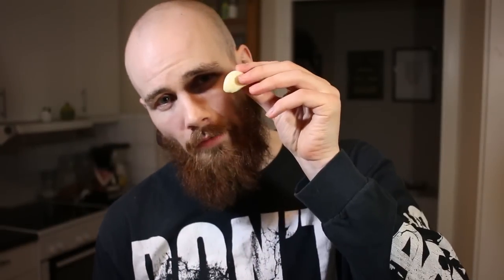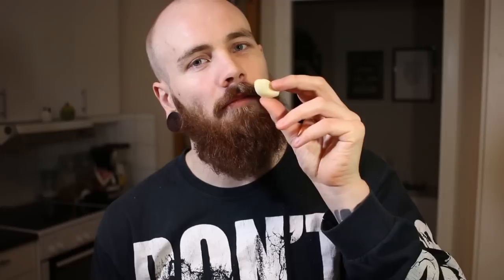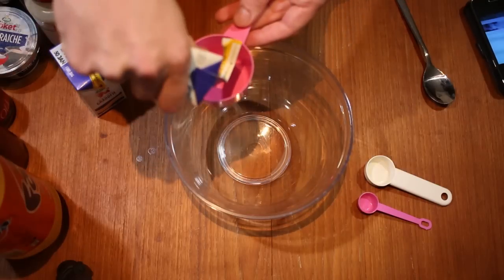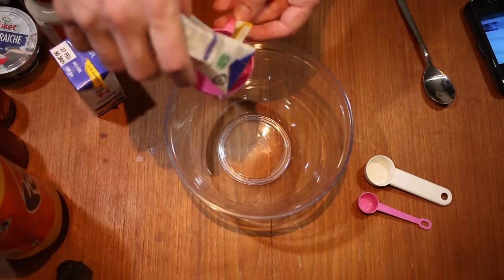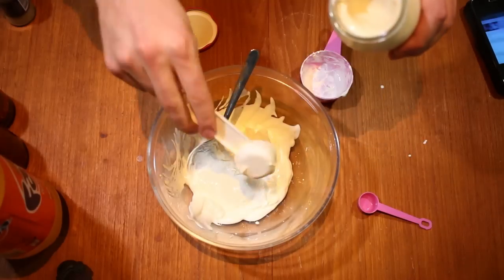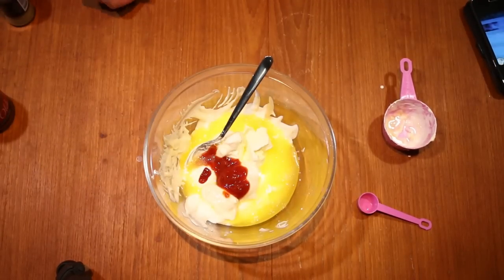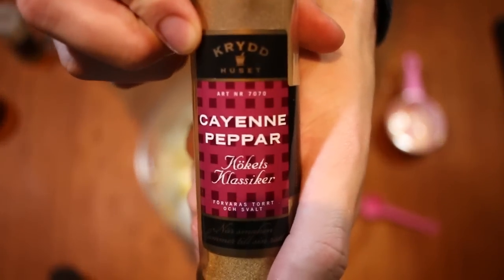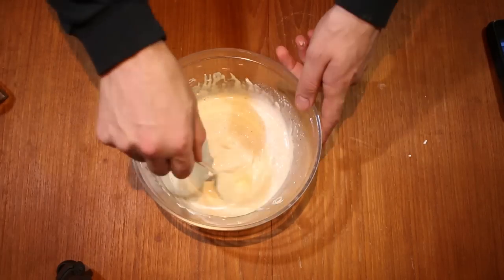The BEST Recipe for Kebab Sauce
In today's video I FINALLY share my new favorite recipe for kebab sauce, with one secret ingredient hehe! Have you tried it??